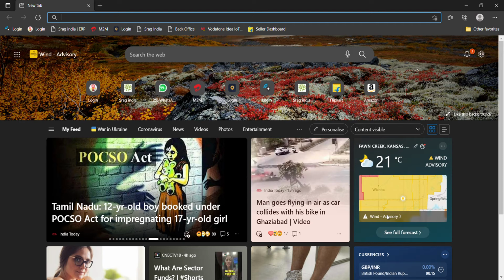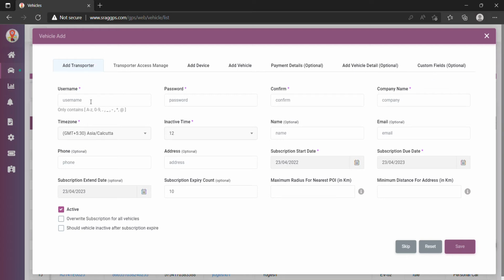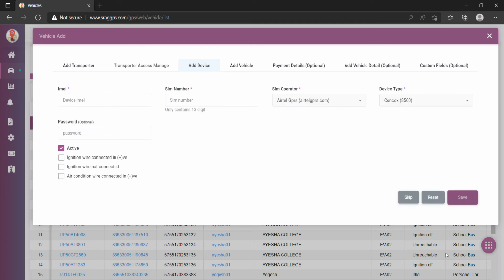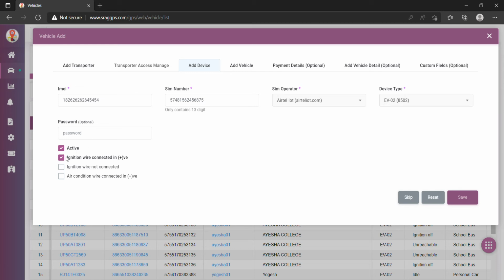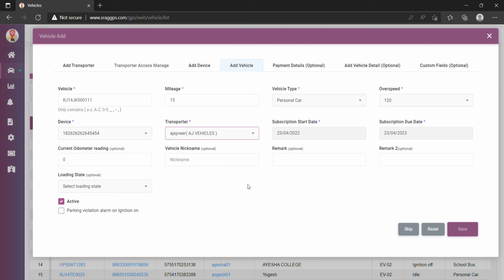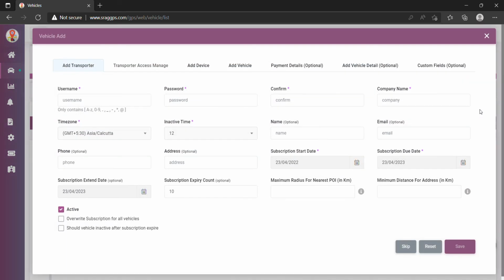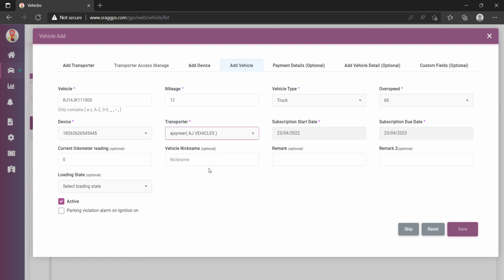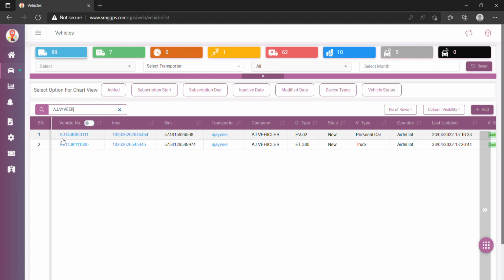HOW TO CREATE/ADD NEW USER/VEHICLE IN SRAG GPS TRACKING DEVICE SOFTWARE / IN ENGLISH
IN THIS VIDEO YOU CAN LEARN HOW TO CREATE NEW USER AND HOW TO ADD NEW VEHICLE UNDER THE USER IN OUR SRAG GPS SOFTWARE.
THIS VIDEO ALSO SHOWS HOW TO ADD VEHICLE IN THE EXISTING USER.